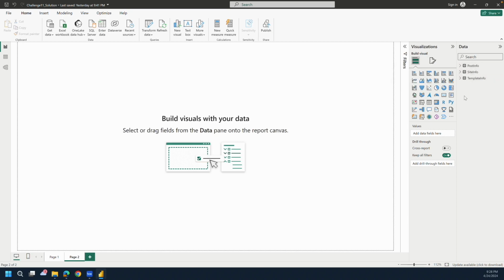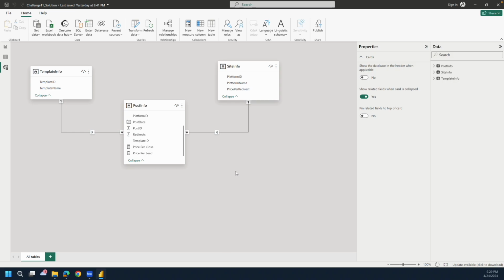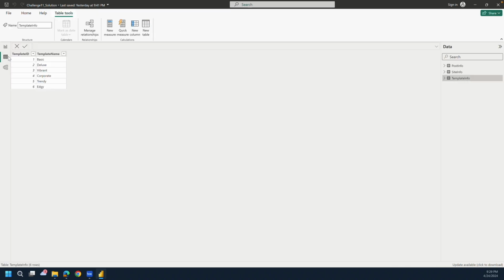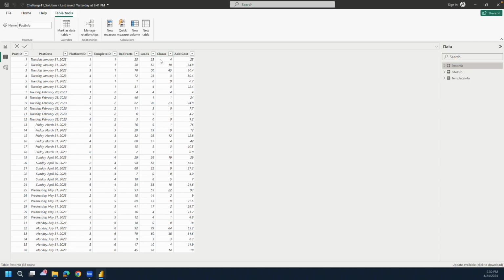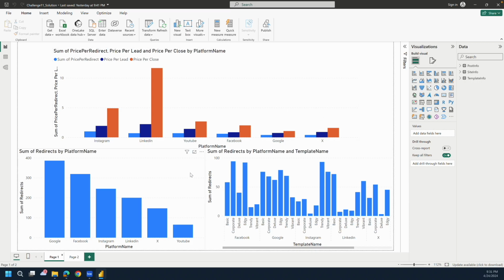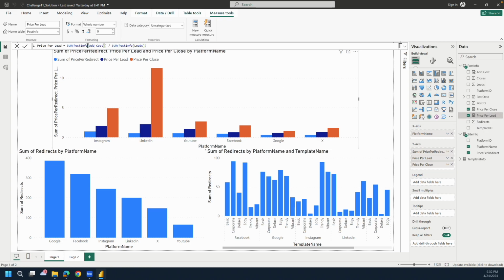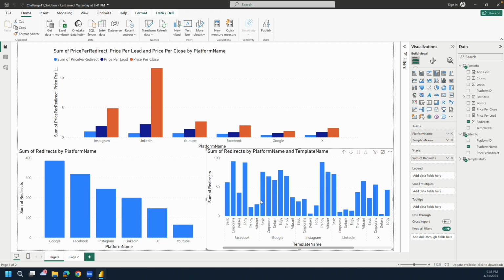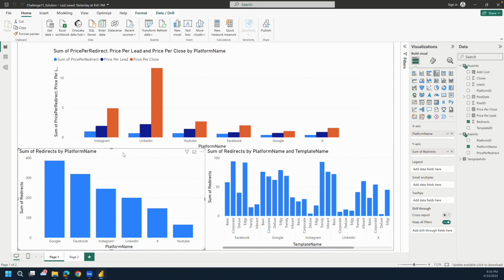Challenge 235|POWERBI – Ad Analysis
This video is the solution to Challenge 235 from TechHub.training. PowerBI is used to create a detailed dashboard to analyze important metrics from a marketing campaign. Analyze relationships, create measures, and sharpen your DAX skills using this realistic business scenario.